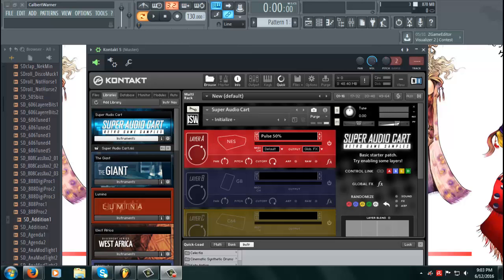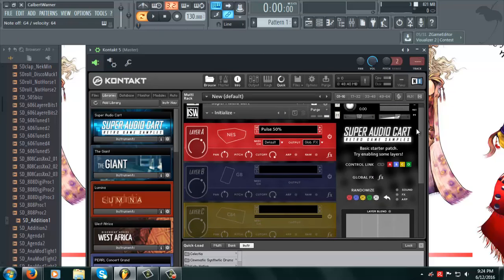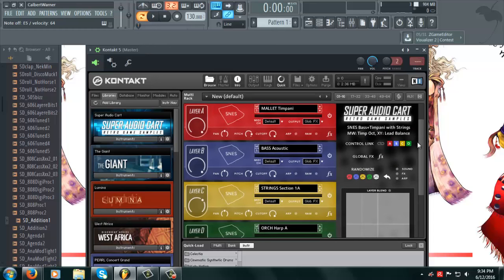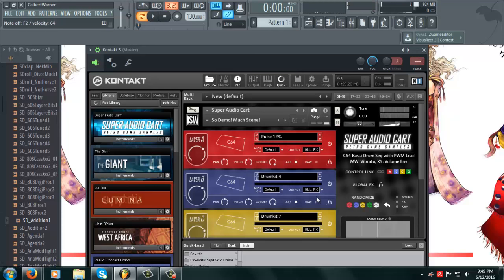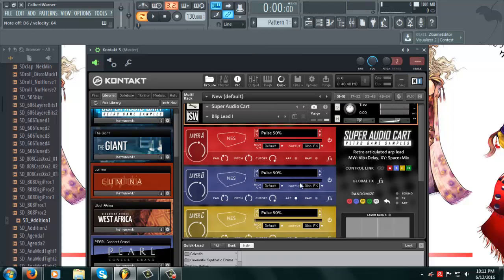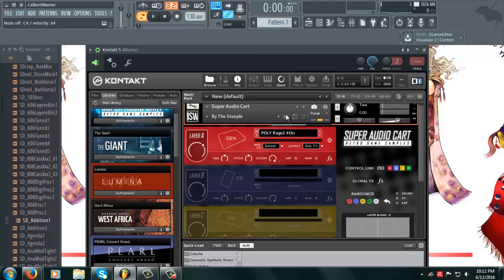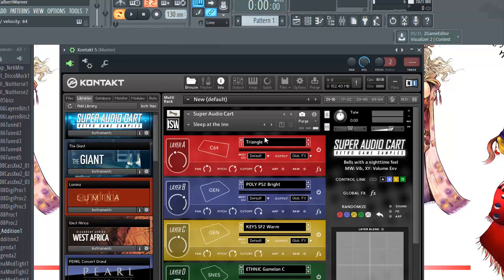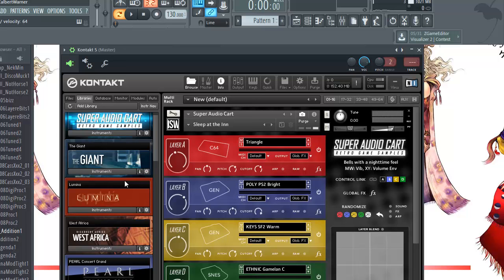Impact Soundworks Super Audio Cart Review/Test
It was an eventful weekend, but I found time to test out my new toy and it far exceeded expectations! A true 10/10 in my book! Would strongly recommend!